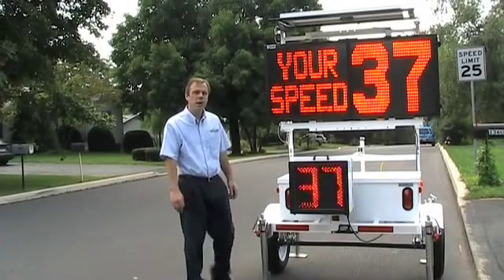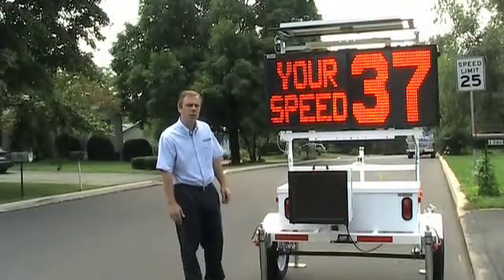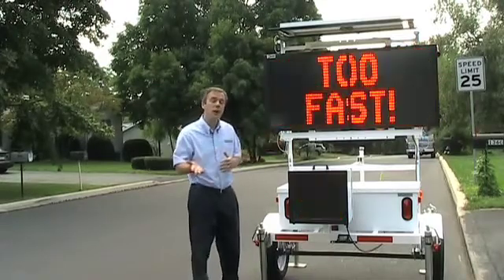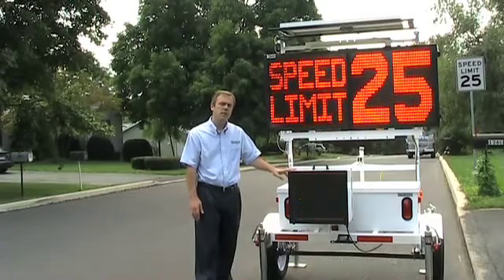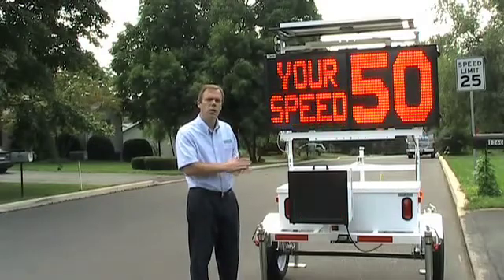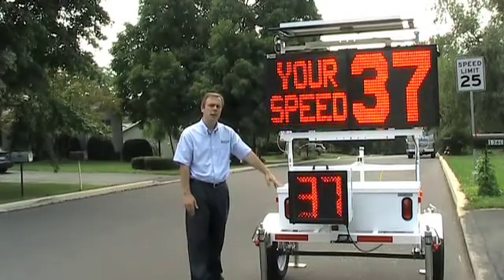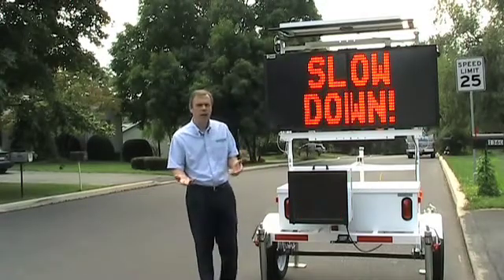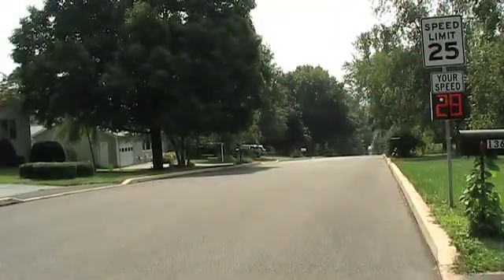Linking radar speed display sign and variable message board using the SpeedALERT Option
A demonstration on how to set up your speed display trailer using the SpeedAlert speed-dependent messaging option.  Combining the technology of the SPEEDsentry radar speed display sign and instALERT rapid messenger to send specific messages to drivers based on their speeds.